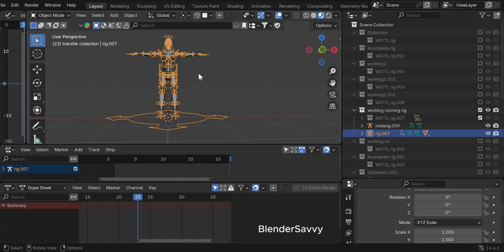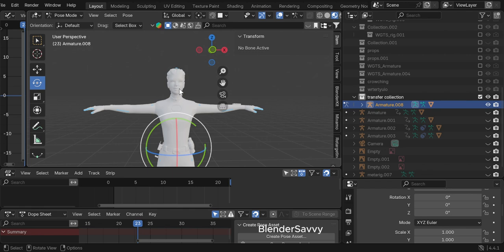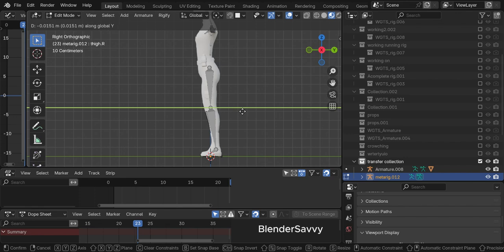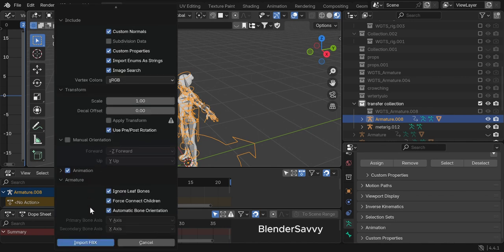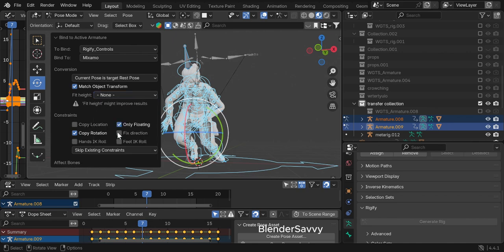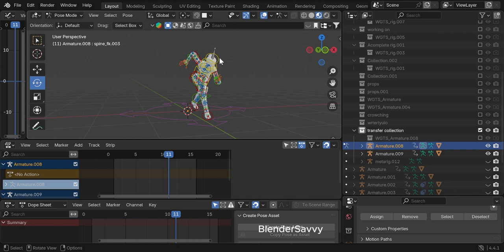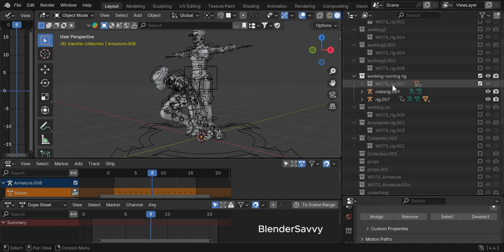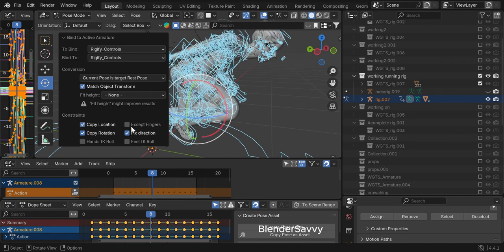Transfer your animation maximo to rigify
In this video we will transfer animation from a maximo rig to a rigify rig bonus from a rigify rig to another rigify rig.